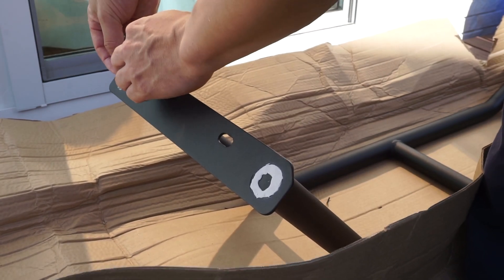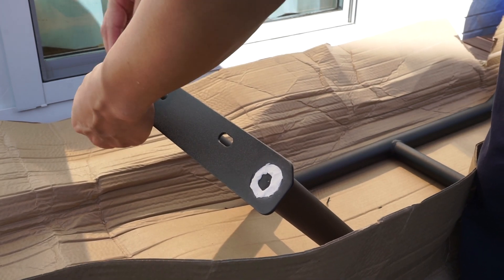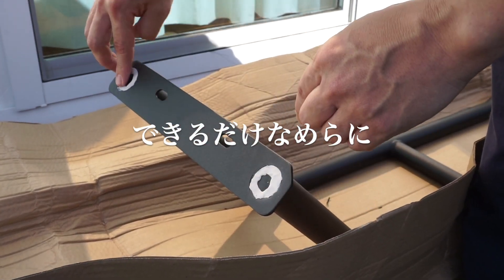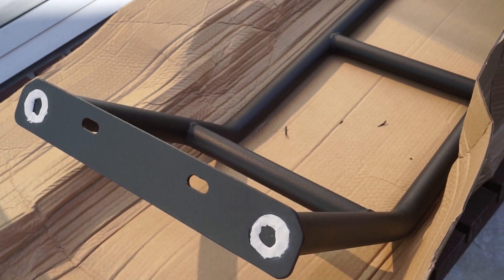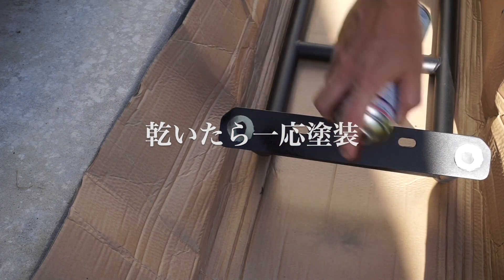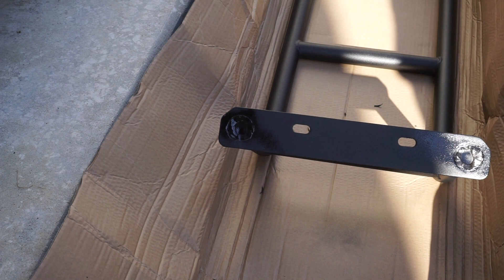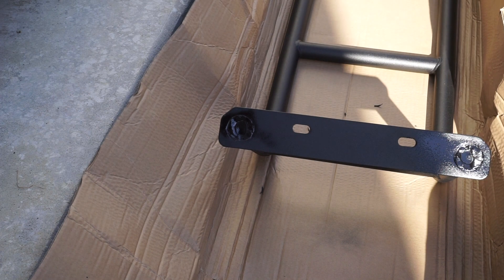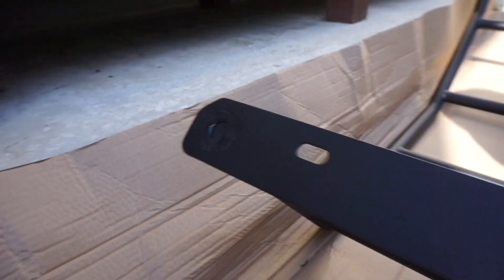【カー用品】RAV4 リアラダーの穴埋め ネクサスジャパン【RAV4 Adventure OFFROAD package】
念願のリアラダー。リアラダーのために車をRAV4に変えたと言っても過言ではありません。でもネクサスジャパンのリアラダーパイプの上に穴空いてるんだよね。普通に錆びそうなので怖いわぁ。
Long-awaited rear ladder. I chose RAV4 because I wanted to attach a rear ladder.However, there is a hole above the Nexus Japan rear ladder pipe. I think it just rusts.

★愛すべき道具たち
NexusJapan バックドアラダー (右側) 標準 リアラダー RAV4 / RAV4PHV用

★関連動画
【カー用品】RAV4 ドアハンドルカバーをチッピング塗装して取り付けてみた　貼るだけ簡単インストール【RAV4 Adventure OFFROAD package】

【カー用品】RAV4 メッキモール　ブラックアウト メッキ撲滅 【RAV4 Adventure OFFROAD package】

【カー用品】RAV4 ルーフラックにトランクカーゴを積む方法 【RAV4 Adventure OFFROAD package】

【カー用品】RAV4　はじめてのミラーラッピング　カーラッピングで黒耳 【RAV4 Adventure OFFROAD package】

【カー用品】RAV4　もうガタガタ言わせない！シートベルトバックルカバー 【RAV4 Adventure OFFROAD package】

【カー用品】RAV4　母親が乗り難いって言うからアシストグリップ付けてみた 【RAV4 Adventure OFFROAD package】

【カー用品】RAV4　ディスプレイオーディオと並べて使えるスマホホルダー 【RAV4 Adventure OFFROAD package】

BGM White Colors Inc.　by Anonyment
BGM in the blue moment by んぃん
BGM Light to You by Flehmann
BGM おしゃれで落ち着いたエレクトロな曲 by TAKUMI